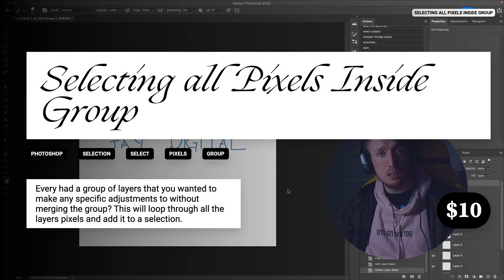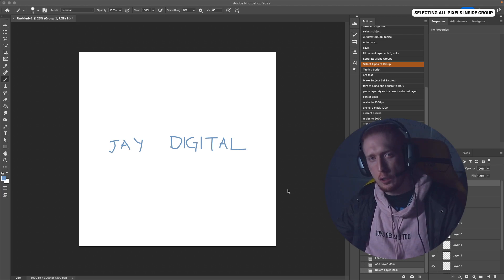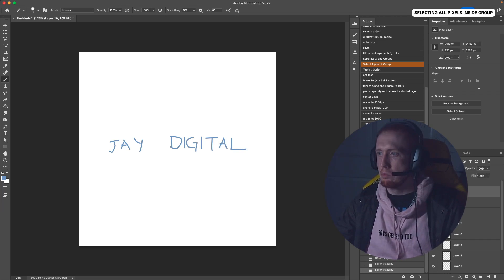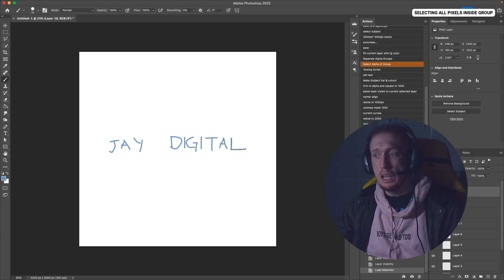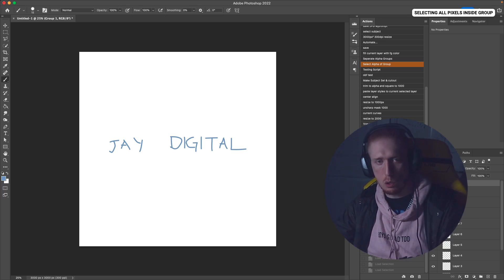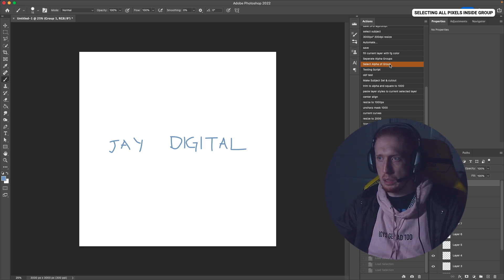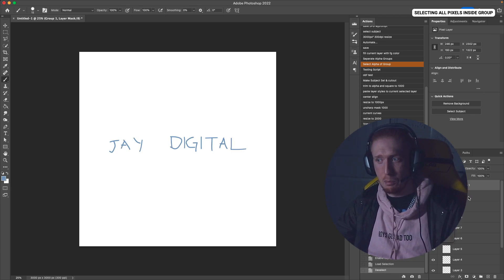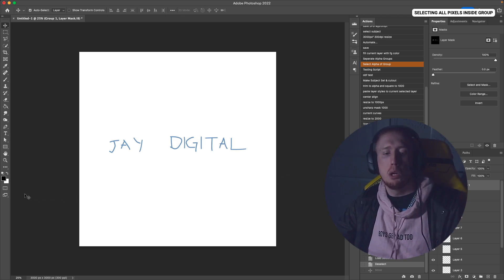Selecting All Pixels Inside Group